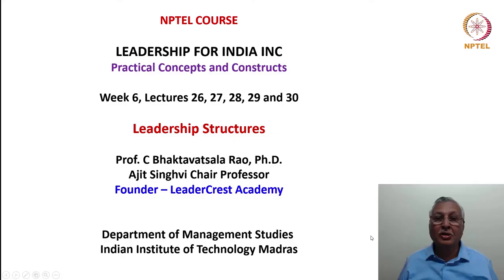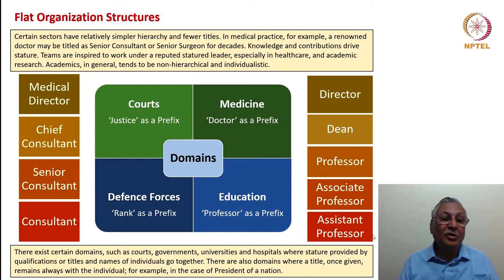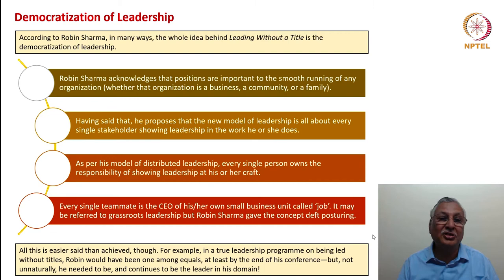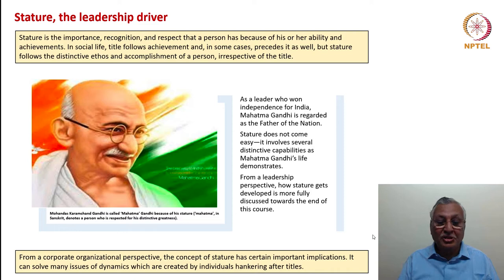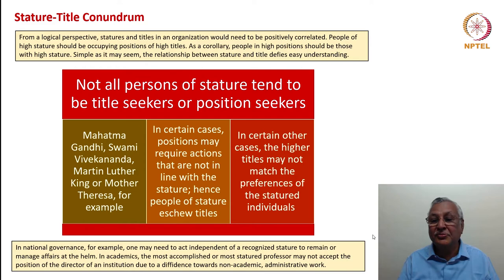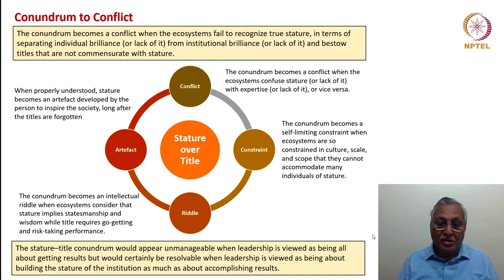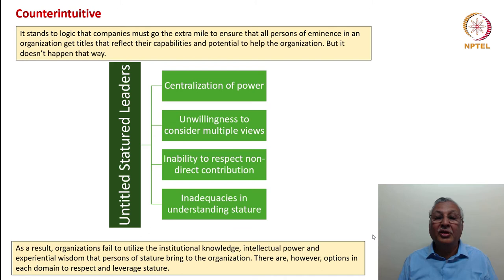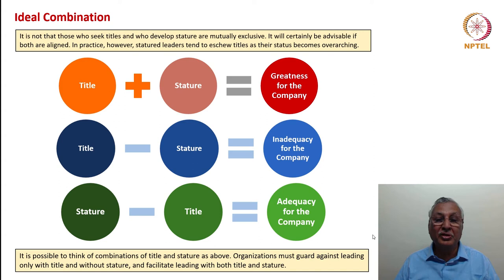Stature versus Title